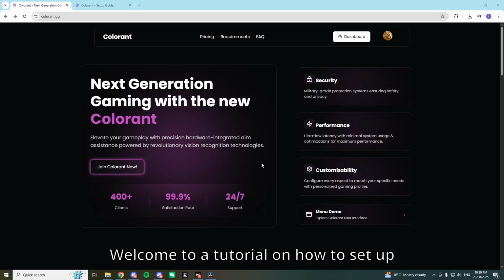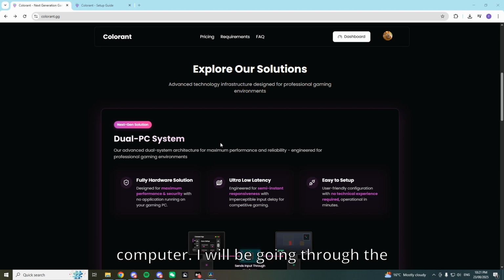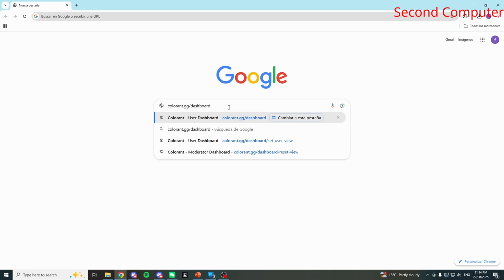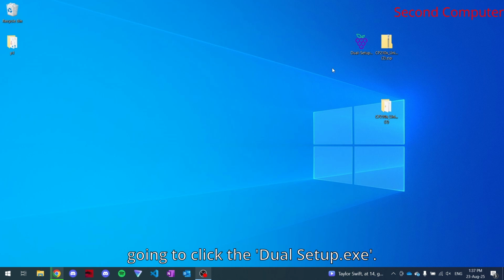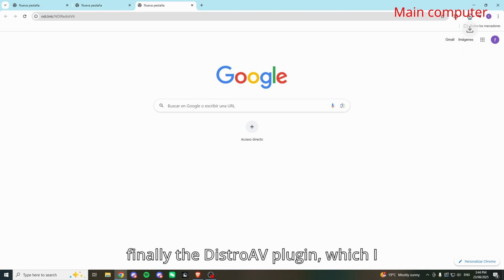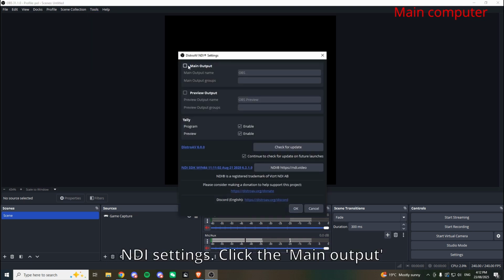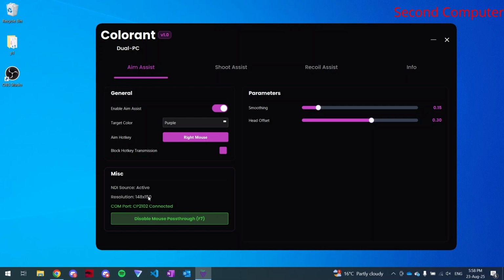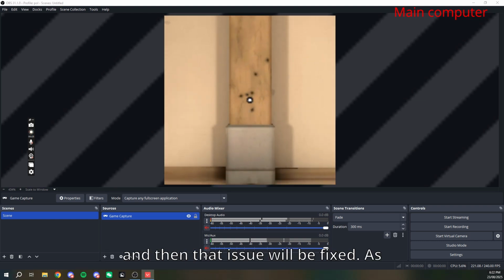Official Colorant Dual-PC Setup Guide | Step-by-Step Tutorial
Colorant is an independent software application developed solely for educational and informational purposes. We do not support, encourage, or condone the exploitation, modification, or misuse of games, applications, or any third-party services. By using Colorant, you agree to use it responsibly and only for lawful, ethical, and educational purposes.

🔗 IMPORTANT LINKS (clickable links are in comments)